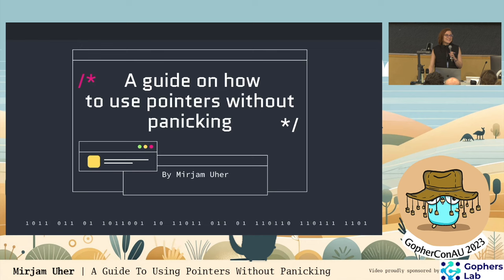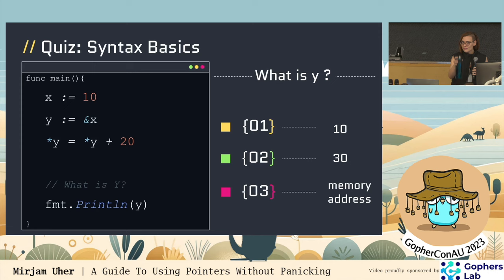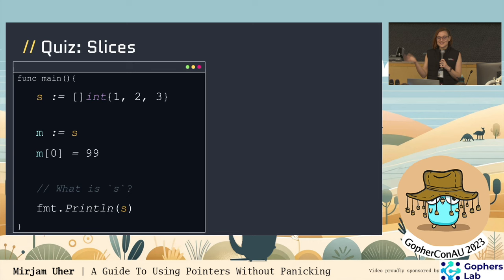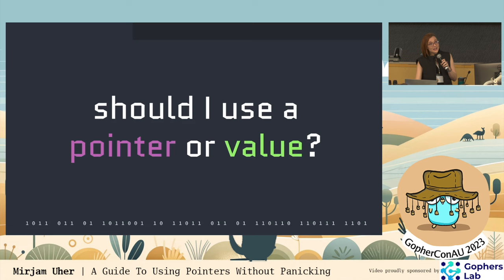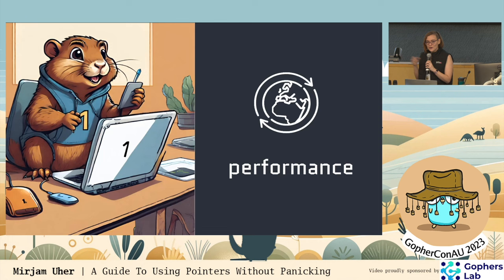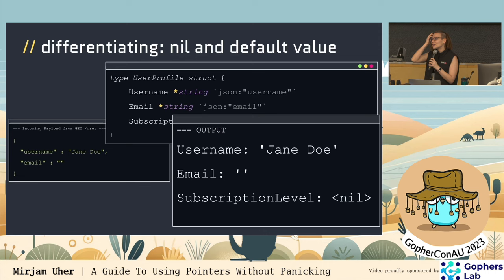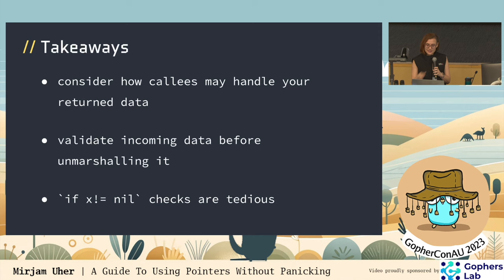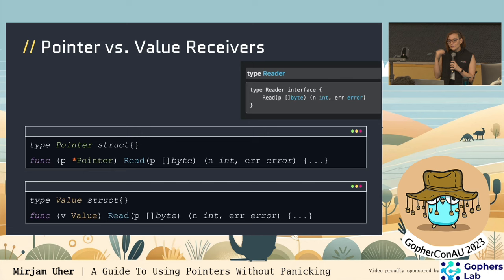09. Mirjam Uher - What's The Point? A Guide To Using Pointers Without Panicking | GopherConAU 2023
Puzzled by pointers? In her talk, Mirjam will explore how, and more importantly when, to use pointers without falling into one of their many pitfalls. If you're curious about why you can't deep-copy a struct containing slices, when you should use pointer receivers vs. value receivers, how much space you really are saving by using a pointer or just how to stop your code from panicking, you should pack your towel and hitch a ride!

About Mirjam Uher
Mirjam, the Austrian-turned-Australian, is a Software Developer at Mantel Group. Formerly working in Foreign Policy, she embraced the unexpected pause of COVID lockdowns to teach herself programming. She first got a taste of Go when joining Mantel Group and has since championed the language across various projects. With a unique talent of breaking any application laid before her and a joy in puzzle-solving, she delves deeper into the realms of computer science with every day. Mirjam's journey makes her a passionate student and teacher, sharing her enthusiasm through meetups, presentations and as an instructor for a Go course.